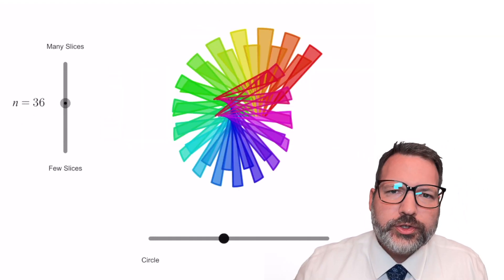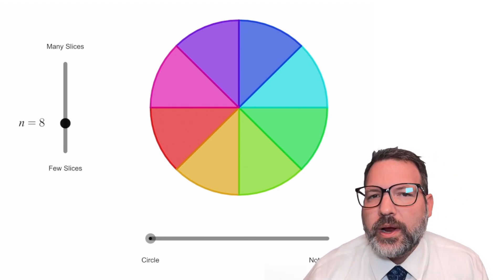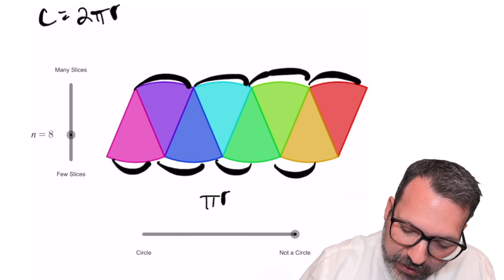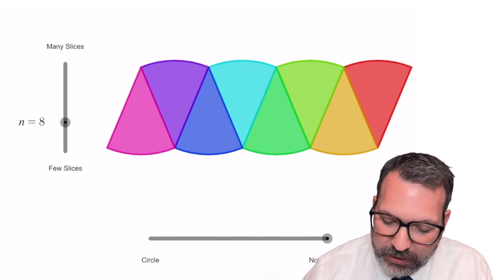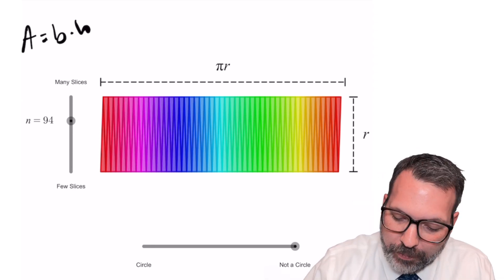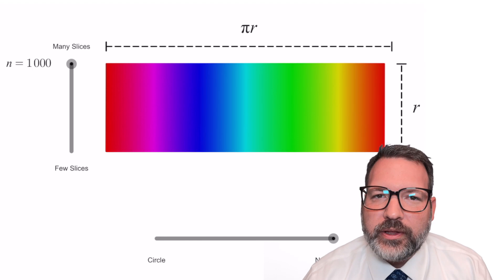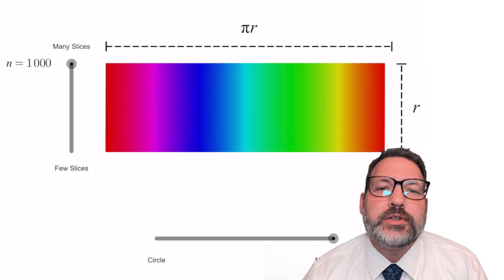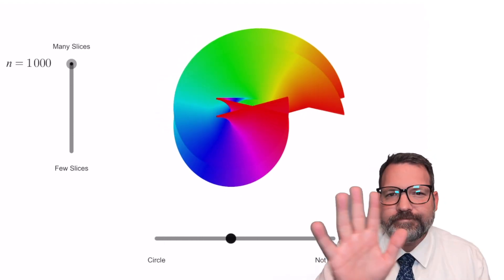Amazing Circle Area Formula: Infinitely Many Tiny Triangles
If you need to find the area of a circle, it's tempting to go right to the formula A = πr². But where does that formula come from? And what does it have to do with infinitely many tiny triangles?

In today's Math Mini, I give a picture of how the area formula for a circle can be thought of as an extension of the more typical area formula for a parallelogram or rectangle. If you'd like to play around with the graph I built, you can check it out

I originally saw this illustration in a Steven Strogatz article you can find